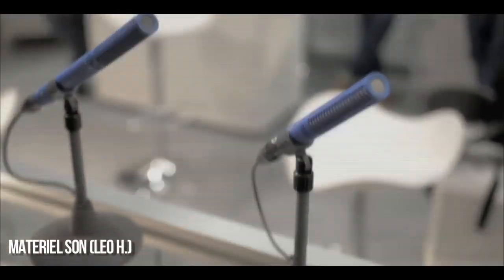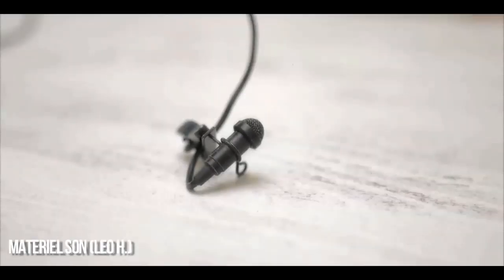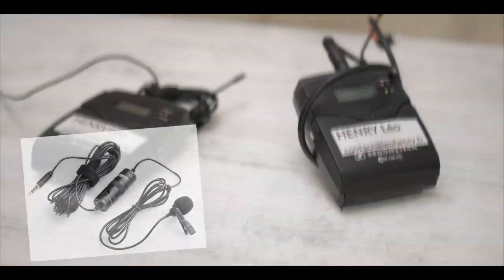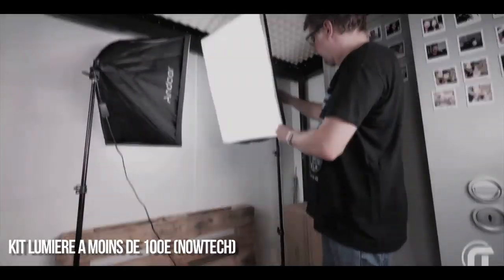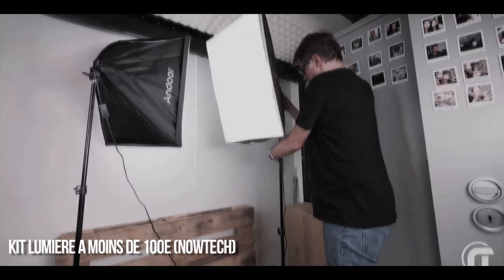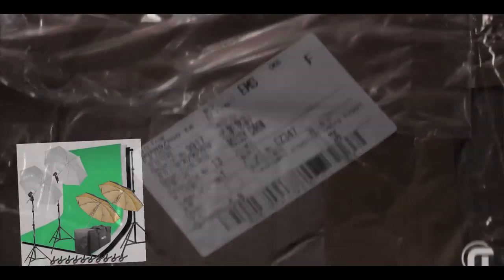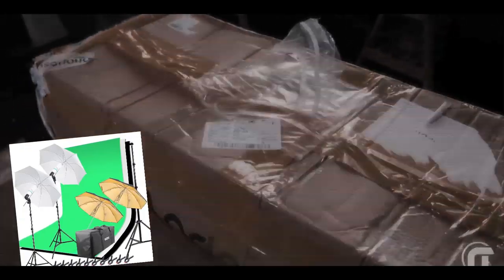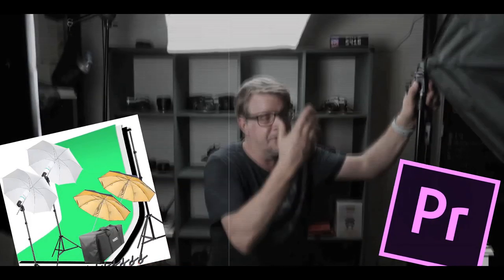YouTIPS : Starter Pack (du YouTubeur Ciné)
Tous les mercredis, découvrez un petit conseil pour commencer à faire des vidéos, au travers d'une petite chronique ludique, courte et rapide sur ce que vous pouvez faire sur cette plate forme